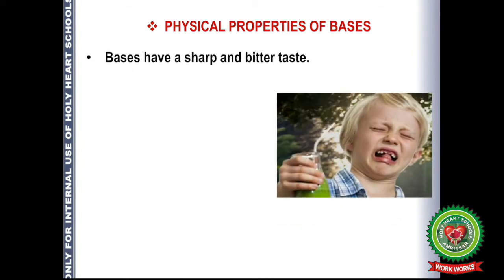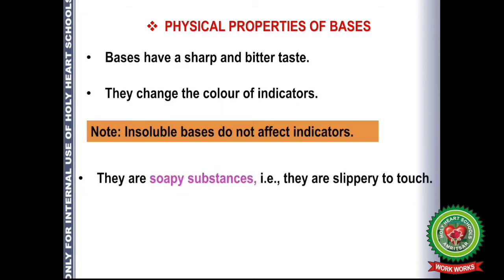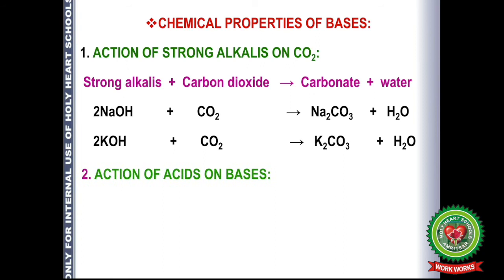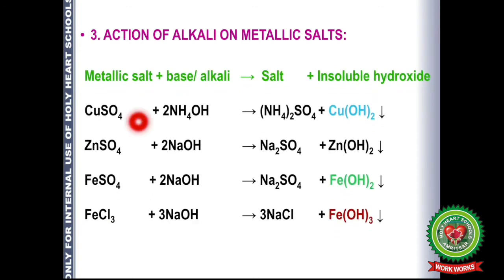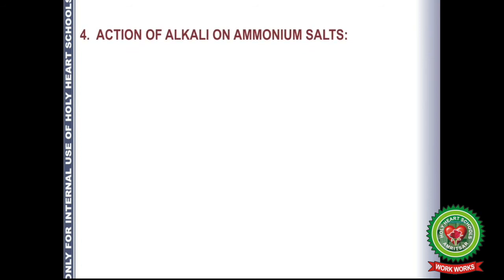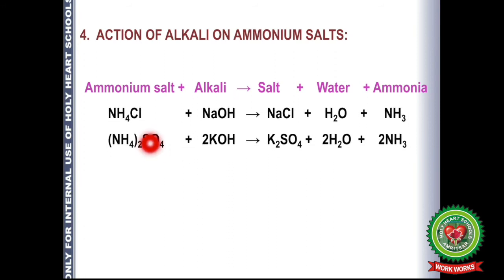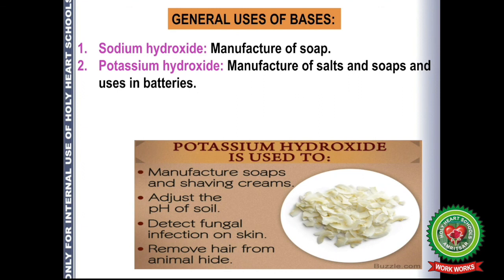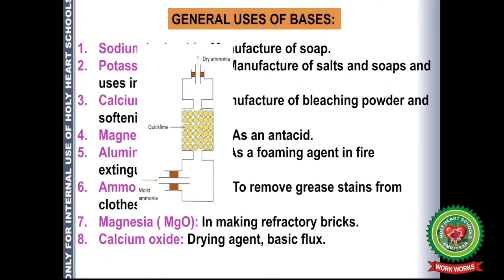Properties of Bases|Class 9| Chemistry|Holy Heart Schools